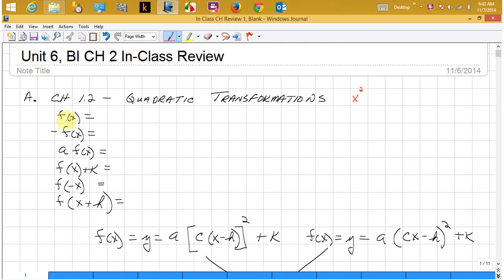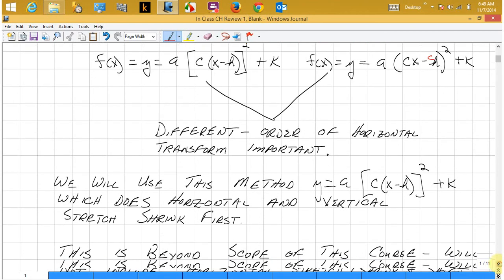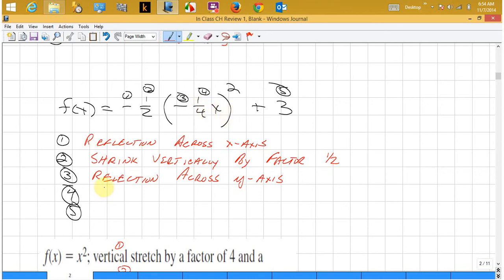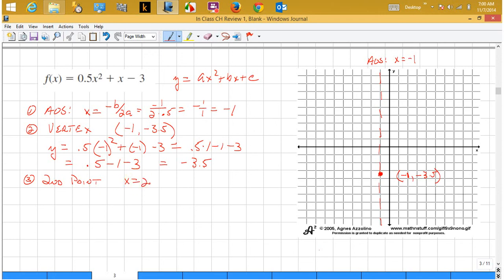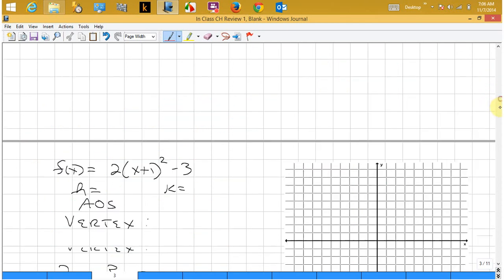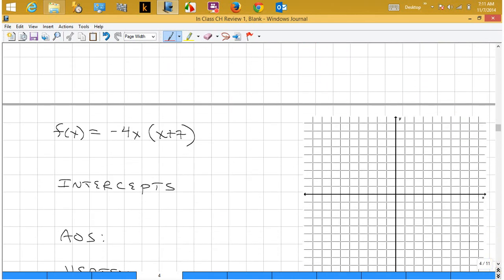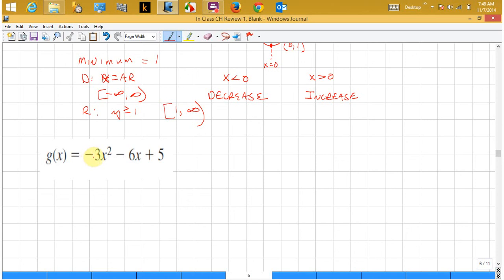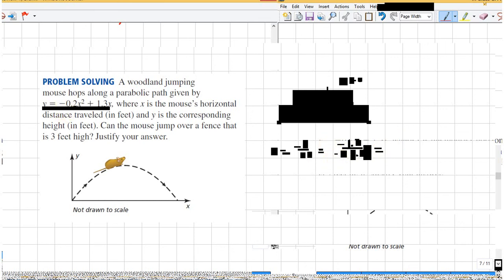Morgan.WSD.Algebra2: BI CH2, Graphing Quadratics Review Answers, Part1